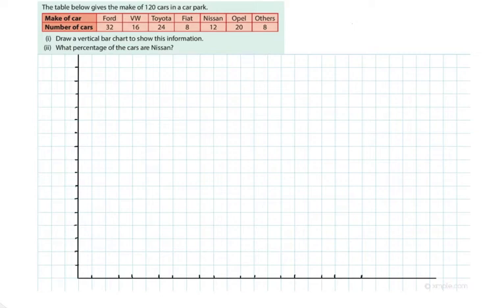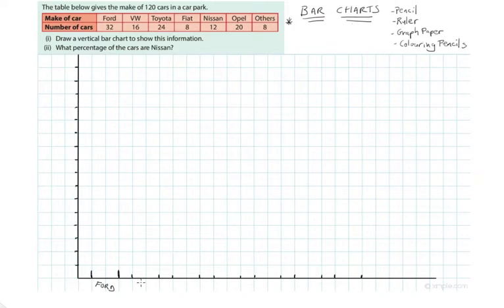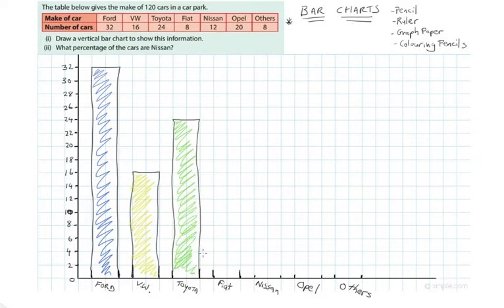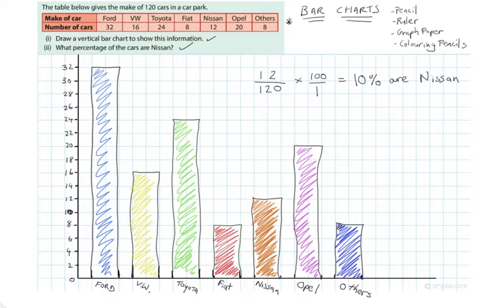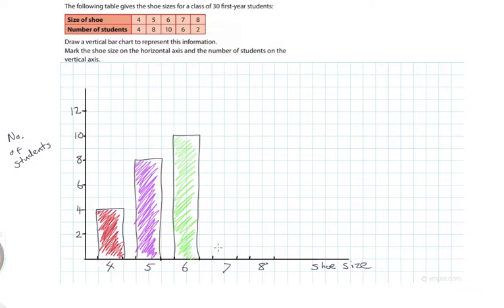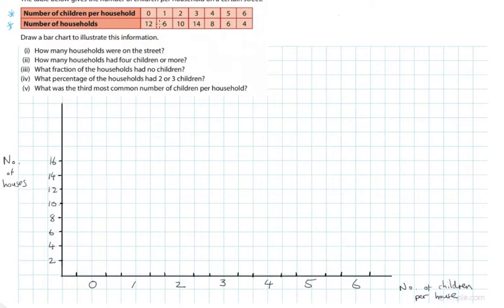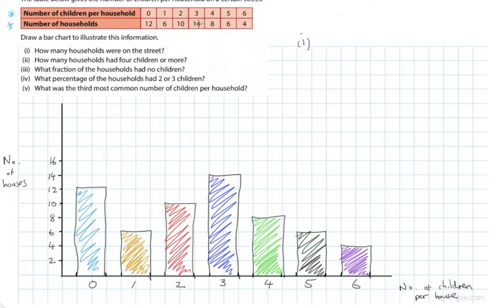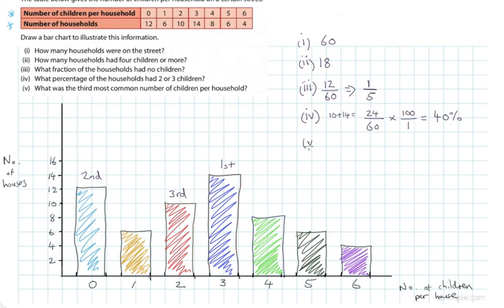Representing Data - Bar Charts - Part 2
Get your ruler, pencils, colouring pencils and maths copy ready!